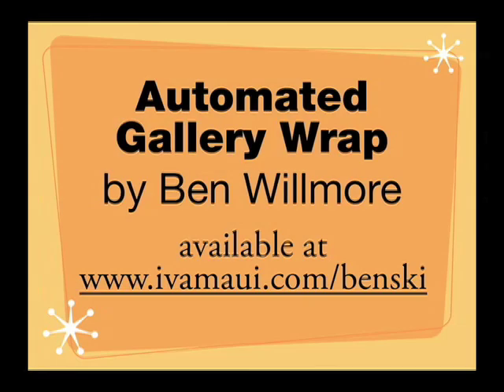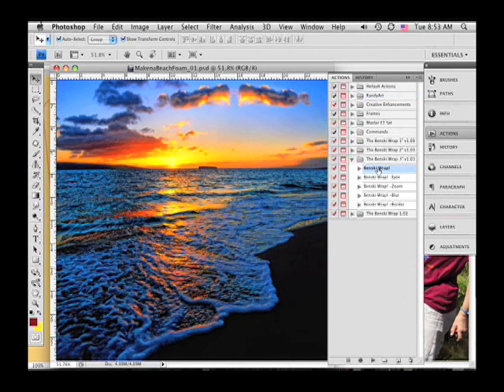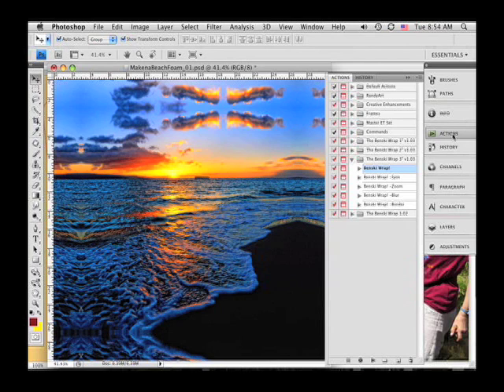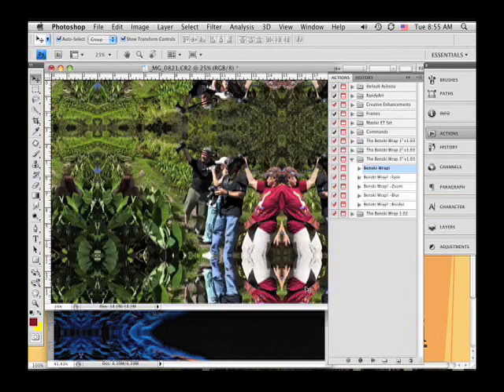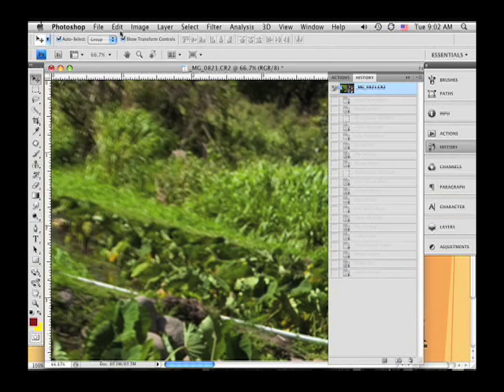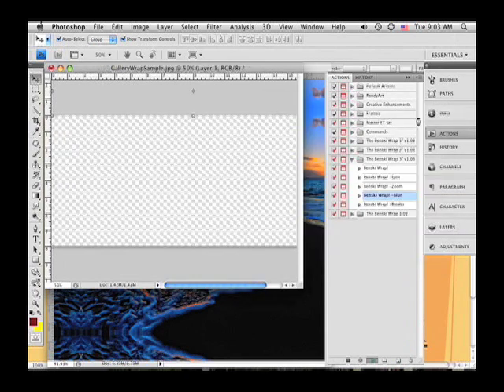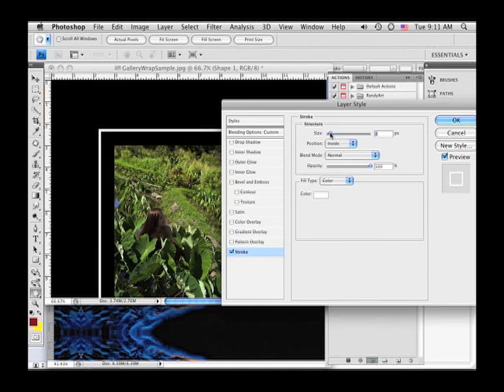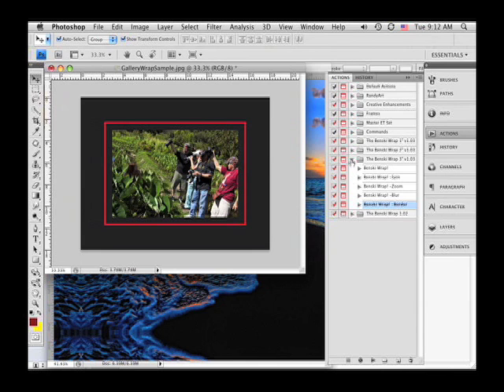Benski Wrap overview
Here is a overview of all the features that the Benski Wrap automated Photoshop action offers. This is a quick automated way to make a canvas Gallery wrap. See in action the world famous Benski Wrap by Ben Wilmore